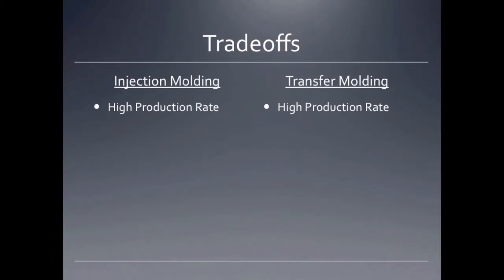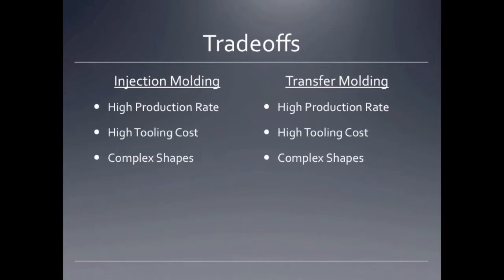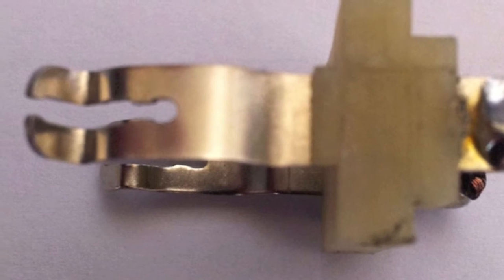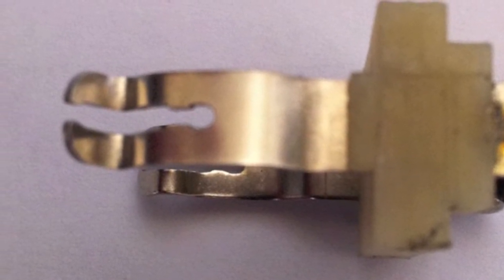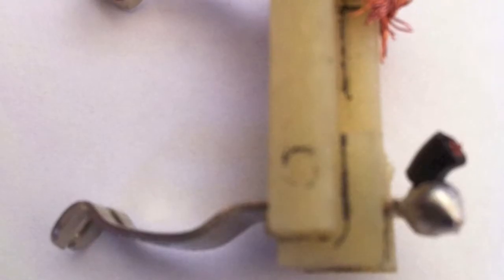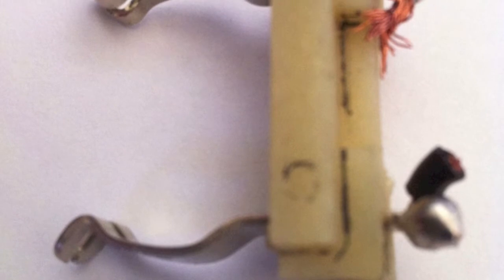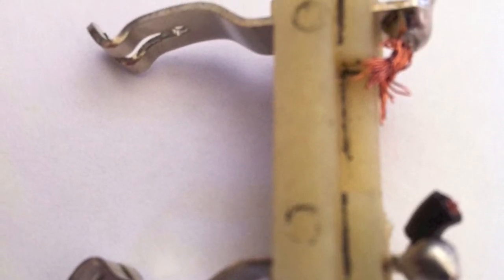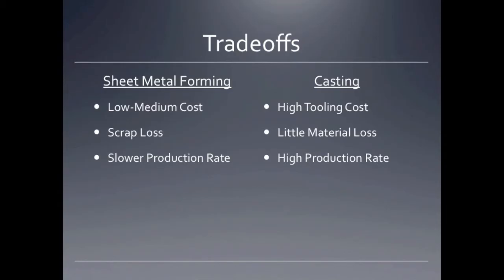Product Case Study Power Drill